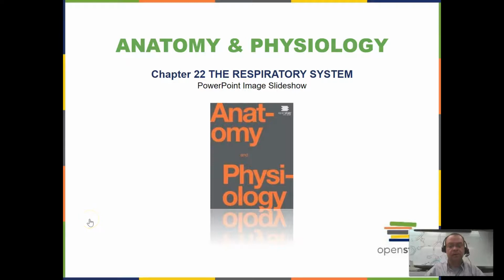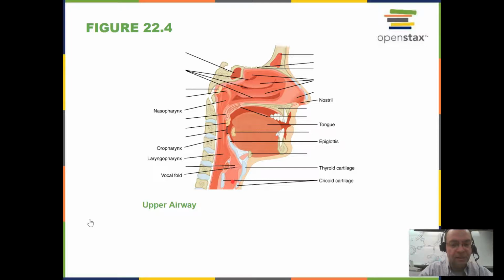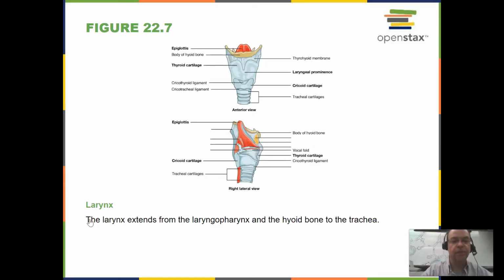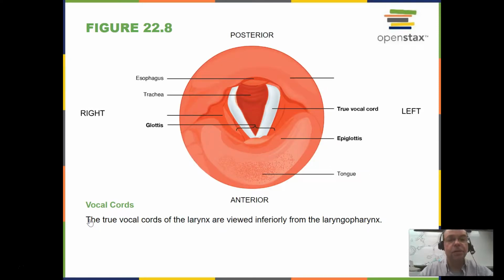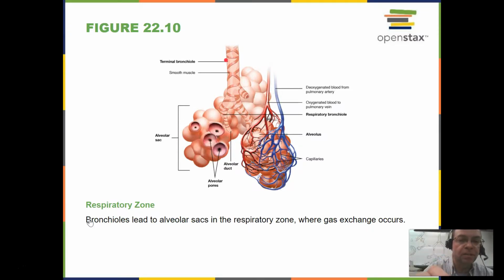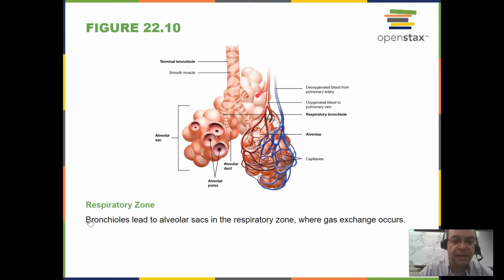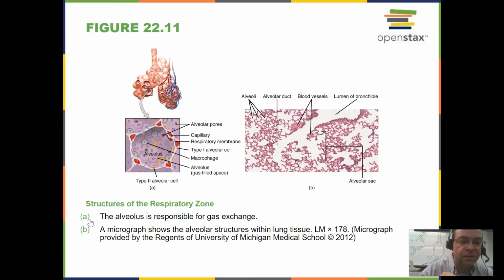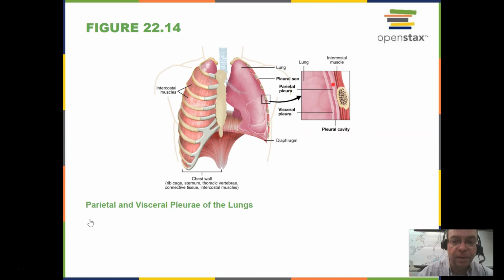Video 22.1: Airway Structures (8:42)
0:00 Introduction
0:39 Upper Airway
1:11 Larynx
3:53 Overview
4:15 Lower Airways
6:00 Gas Exchange
7:29 Lobes
7:57 Pleural Membranes